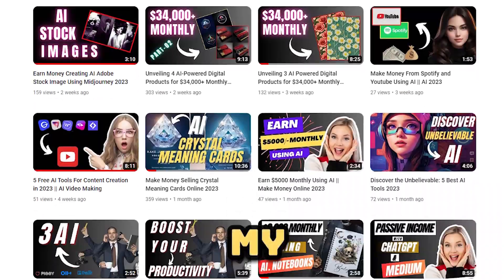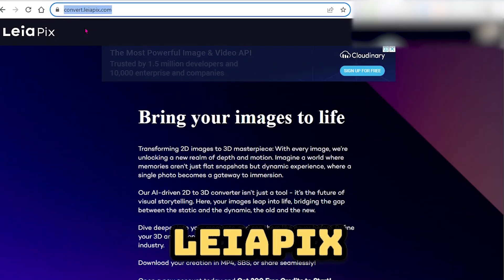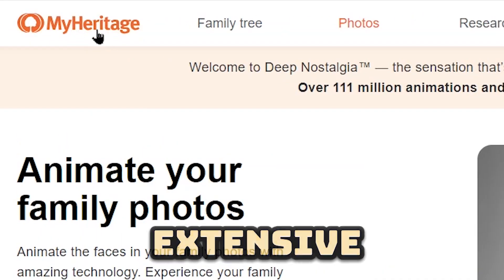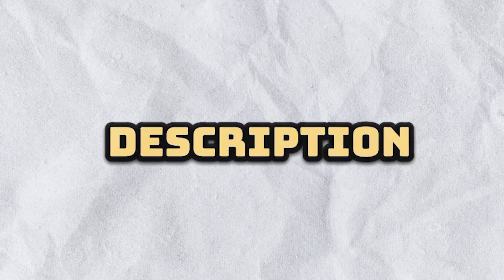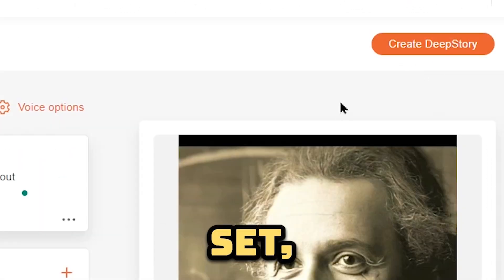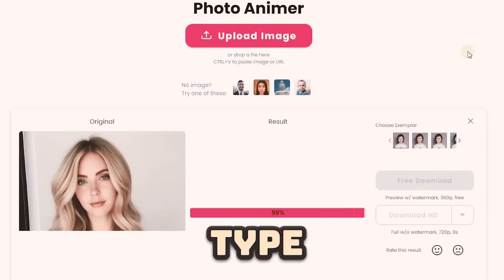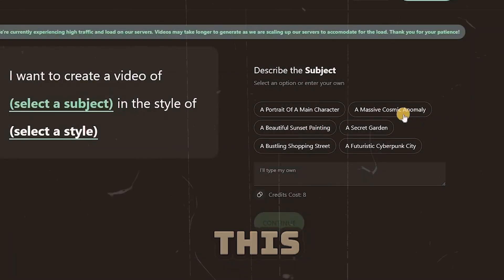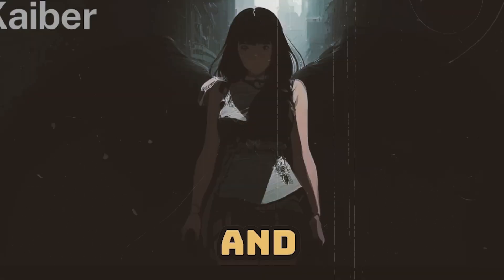Image to Video AI Generator || Kaiber AI Video Creation || LeiaPix AI Tutorial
Best Image to Video AI Generator tools, Kaiber AI Video Creation tools,  LeiaPix AI Tutorial...

In today's tutorial, we're diving into the incredible world of AI-powered image-to-video animation. Discover how to breathe life into your images without spending a dime! We'll be exploring four distinct AI tools: LeiaPix AI, MyHeritage AI, Cutout Pro AI, and Kaiber AI. Each tool has its own unique features, and we'll guide you through the process step-by-step.

🎨 LeiaPix AI:
Explore the wonders of LeiaPix AI, a fantastic free image-to-video generator! Learn how to register, customize animation parameters, fine-tune details, and create captivating videos effortlessly.

🌐 MyHeritage AI:
Discover the AI features on MyHeritage, a genealogy platform that brings a touch of nostalgia to your photos. We'll delve into Deep Nostalgia and Deep Story AI tools, exploring how to animate photos and generate AI-powered videos with personalized details.

💡 Cutout Pro AI:
Even on a budget, you can create stunning AI-generated videos with Cutout Pro. Learn how to use the free option with a watermark, choose animation types, and bring your images to life.

🔮 Kaiber AI:
Unleash your creativity with Kaiber AI! New users get 30 free credits to create mesmerizing videos. Follow our guide on registration, using prompts, selecting styles, and generating AI video animations.

🤔 Free vs Paid:
We'll compare these AI tools, discussing the unique features and pricing models—some are free, some require payment, and others offer free options with watermarks. Find the perfect fit for your content creation needs!

2d animation reel
kaiber ai video tutorial
midjourney,
kaiber,
image to video ai,
image to video ai generator,
image to video stable diffusion,
image to video runway,
image to video free,
image to video pika labs,
leiapix converter,
leiapix ai,
deep nostalgia myheritage,
myheritage deep nostalgia,